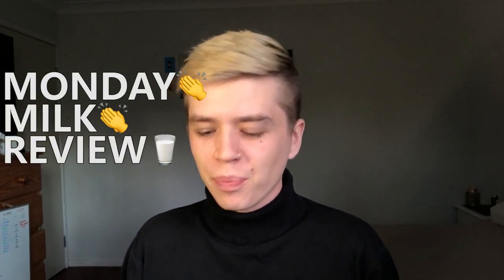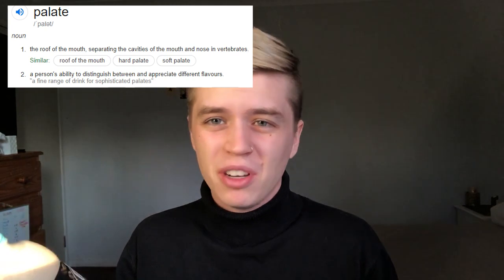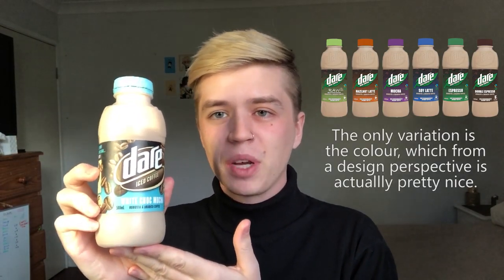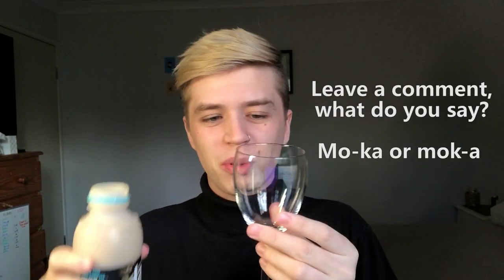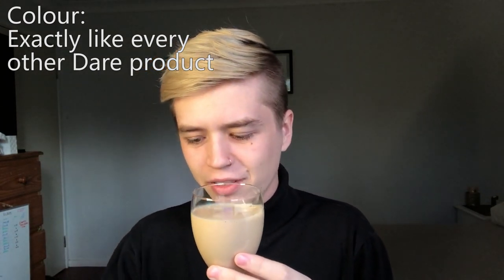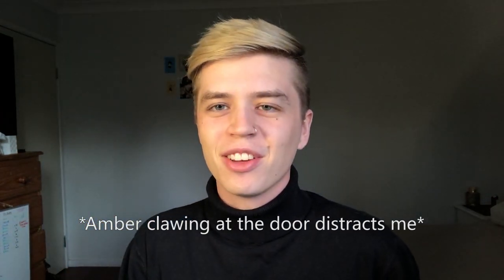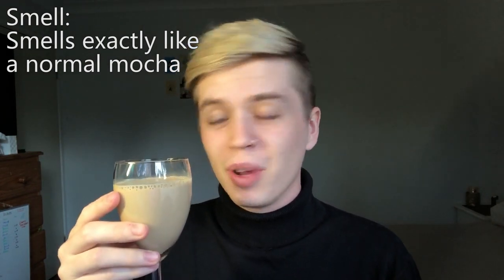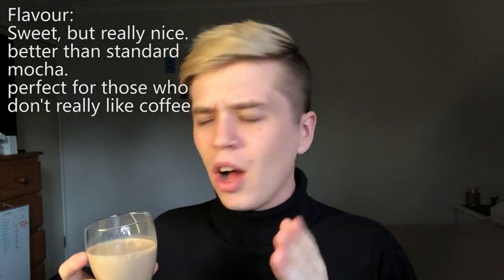[ MMR ] Dare White Choc Mocha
Out of my comfort zone a little! I usually shy away from Coffee flavoured drinks as I feel too biased, but will that show in this weeks episode? watch and find out!

Song used in outro is Organic Chemistry by Your Best Friend, Jippy.